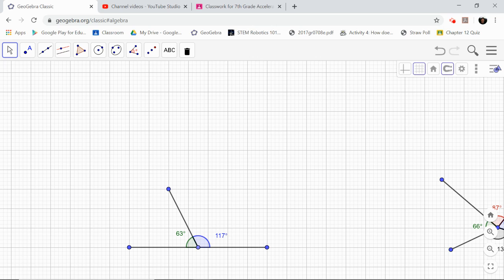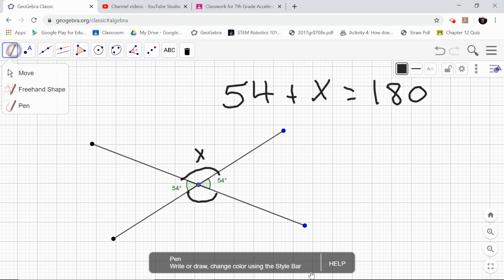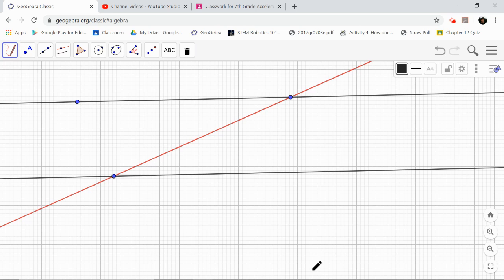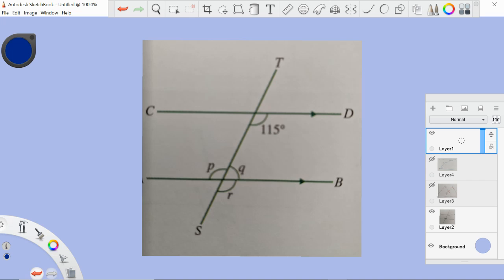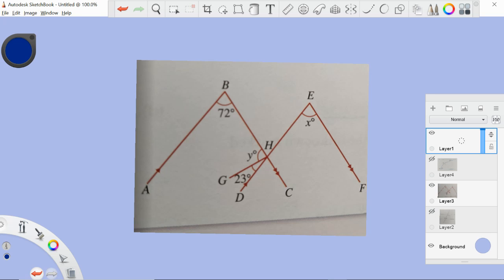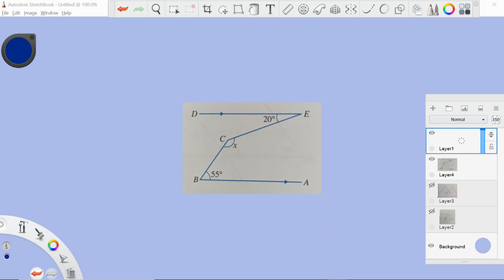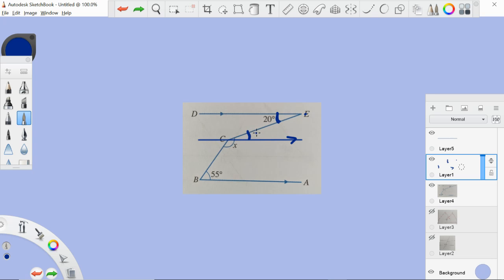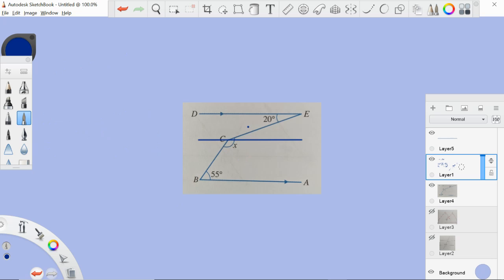Exercise 7.1 Parallel Lines and Transversals